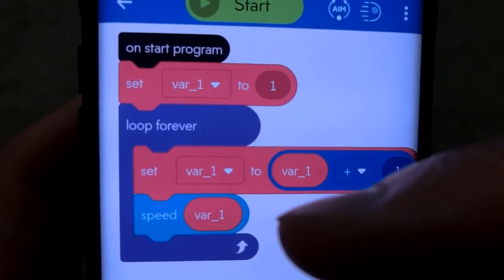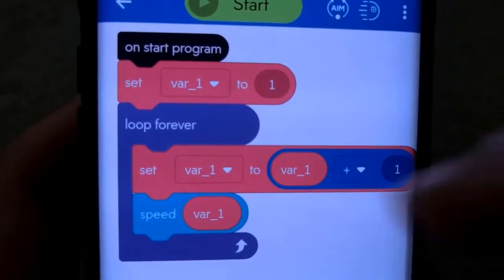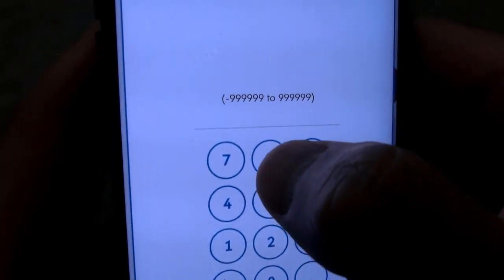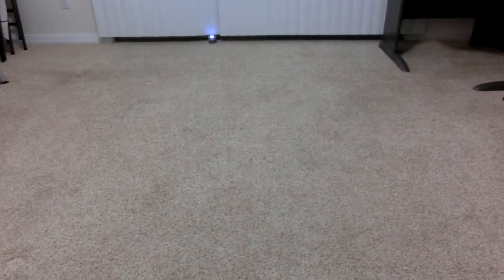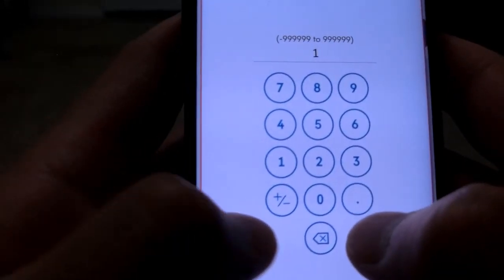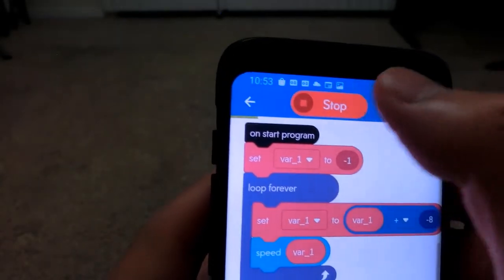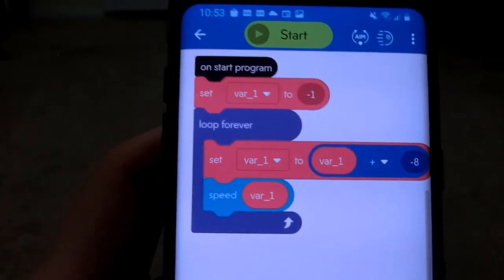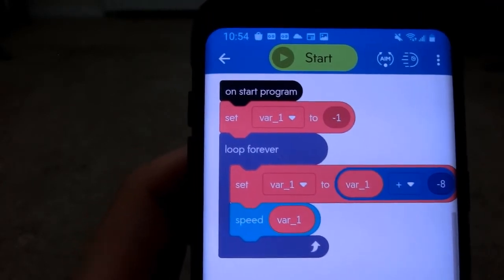Sphero Bolt - Example 6 - Using Loops and Changing the Acceleration